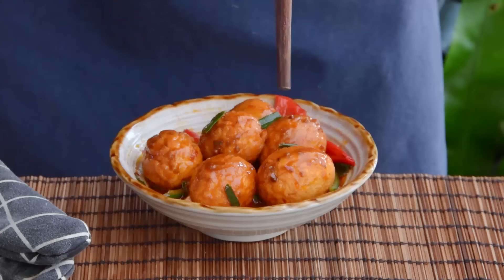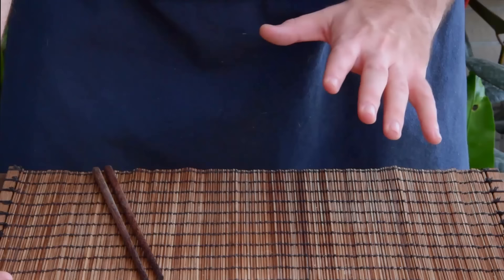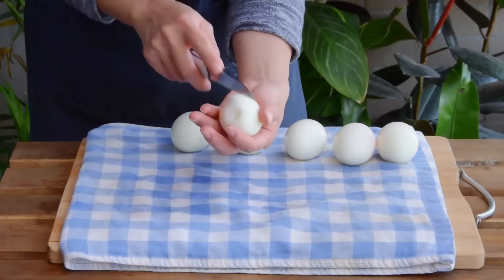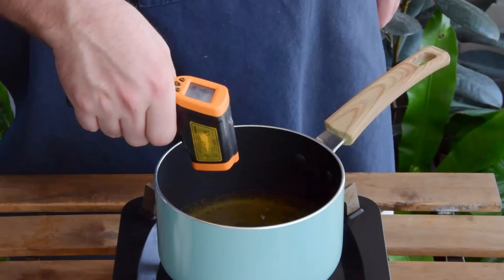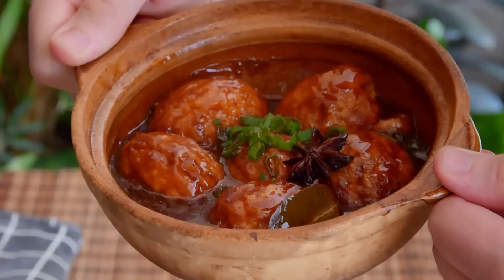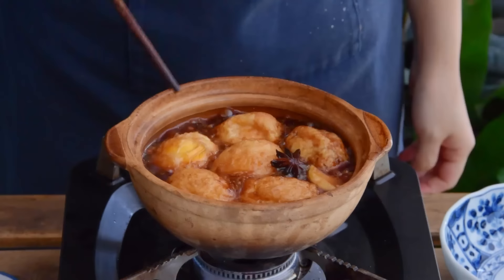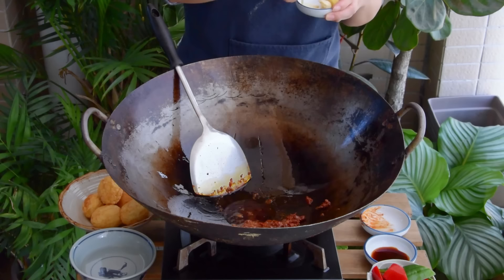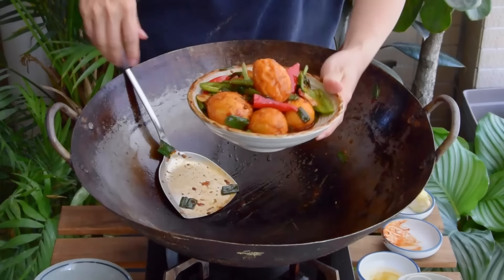Tiger Skin Eggs or: How I Learned to Stop Worrying and Love Cooked Yolks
Fried Boiled Eggs! A classic throughout Asia - in this video we'll show you how to fry them up in the Chinese style, along with two options of how to serve them up with some saucy goodness: Red Braised Tiger Skin Eggs, and Sichuan Homestyle-Flavor Tiger Skin Eggs.

HOW (WE) BOIL & PREP EGGS

1. Place six eggs in cool water, then over a high flame bring everything up to a boil. Swap the flame to medium high so that it's not *quite* as aggressive, then boil for 6.5 minutes.

2. Remove, place in a bowl of cold water. No need for ice bath - place under running water, swap the water a couple times til it's no longer hot.

3. Peel & thoroughly dry the eggs.

5. Make shallow cuts down the egg lengthwise.

HOW TO FRY THE EGGS

Round bottomed woks have the advantage of using less oil than a saucepan, but feel free to figure out what works in your kitchen - just do *not* use stainless steel for this.

* For a wok: first longyau and add in 3-4 tbsp of oil. Medium high flame, once it's hot enough where bubbles can form around a pair of chopsticks (150-160C), add in the eggs. Fry for 90 seconds on one side, 90 seconds on the other, then twist them around to get any white spots that were missed (~2 minutes more).

* For a non-stick saucepan: add in ~1 inch of oil. Medium high flame, once it's hot enough to bubble  (150-160C), add in the eggs. Fry for two minutes on each side.

Note that our saucepan we used in the video is very small, 7cm (~6.5 inches).

RED BRAISED TIGER SKIN EGGS, INGREDIENTS

So we had ambitions to make this first recipe here 'western supermarket friendly', which for a homestyle Chinese red braise you can basically do... the peppercorns and the dark soy can be skipped in a pinch, though both would obviously be recommended. The Shaoxing wine can also be skipped, or subbed with sherry, sake, or bourbon.

* Fried boiled eggs, 6

* Aromatics: 1/2 inch ginger, 1 large clove garlic

* Spices: 1/8 cinnamon/cassia stick (桂皮), 1 star anise (八角), 1 dried bay leaf (香叶), 1 whole clove (丁香), 1/4 tsp Sichuan peppercorns (花椒)

* Liaojiu, a.k.a. Shaoxing wine (料酒/绍酒). Or your sub of choice

* Light soy sauce (生抽), 2 tbsp

* Dark soy sauce (老抽), 1/2 tsp

* Seasoning: 2 tsp sugar, 1/4 tsp salt

* Slurry of 2 tsp cornstarch (生粉) mixed with equal amount of water

* To finish: 1/8 tsp MSG (味精), 1 tsp toasted sesame oil (麻油), bit of chopped scallion

PROCESS, RED BRAISED TIGER SKIN EGGS

1. Small pot, medium flame, swirl in ~1tbsp of oil and fry the ginger & garlic til fragrant, ~30 seconds.

2. Add the spices, fry ~15 seconds. Add in the eggs, then swirl in the wine. Quick mix.

3. Add in the water, soy sauces, and seasoning. Bring to a boil, swap the flame down to medium. Keep at a light boil, uncovered.

4. Flip the eggs a few times through the cooking process. Let it cook for ~12 minutes, or til the liquid's reduced by about one third.

5.  Add the MSG and the slurry. Let it thicken, ~30 seconds.

6. Heat off, drizzle in the sesame oil & add the scallions.

INGREDIENTS, HOMESTYLE TIGER SKIN EGGS

* Aromatics: 1 inch ginger, 2 cloves garlic. Cut into slices.

* Chili bean paste, Pixian Doubanjiang (郫县豆瓣酱), 1 tbsp.

* Liaojiu, a.k.a. Shaoxing wine (料酒/绍酒), 1 tbsp

* Seasoning: 1/2 tbsp light soy sauce (生抽), 1/2 tsp sugar, 1/8 tsp salt

* Green garlic (蒜苗) -or- scallion, 1 sprig

* Red & green mild chilis, 1/2 each (or bell peppers). Cut into diamonds.

* Slurry of 1/2 tsp cornstarch with a bit of water

* To finish: 1/8 tsp MSG (味精), 1/8 white pepper (白胡椒粉), 1 tsp toasted sesame oil (麻油)

PROCESS, HOMESTYLE TIGER SKIN EGGS

1. Longyau with ~1.5 tbsp of oil, and over a low flame fry the Pixiang Doubanjiang. ~3 minutes, until it stains the oil.

2. Swap the flame to medium high. Add the aromatics, fry for ~30 seconds, swirl in the wine.

3. Add the eggs. Mix to coat, then add the water and the seasoning. Boil it all together over a high flame.

4. Once the liquid's reduced by 1/2, add the green garlic and the chilis.  Mix, then add the pepper and the MSG, mix again.

5. Thicken with the slurry, heat off, drizzle in the sesame oil.

Pic of Son in law eggs courtesy of 'Takeaway'